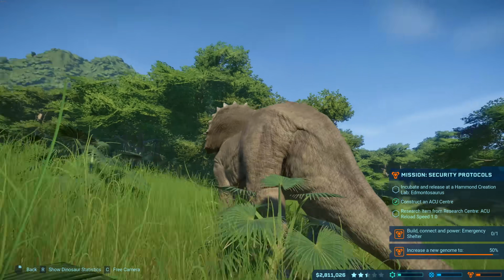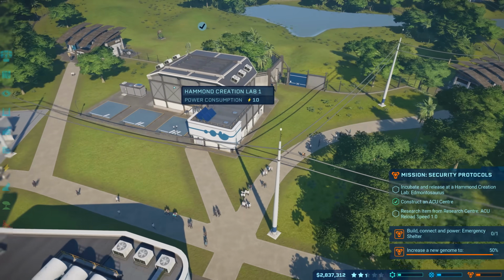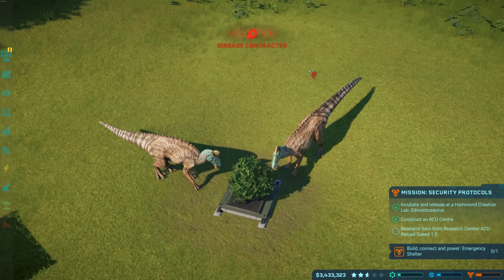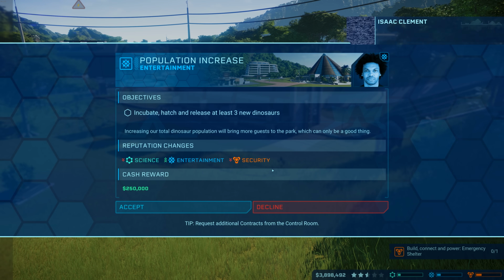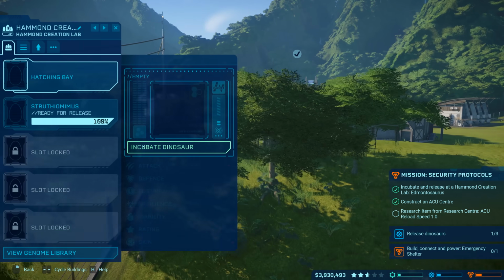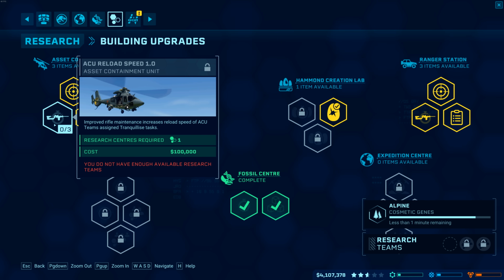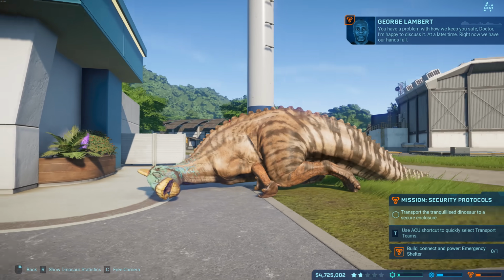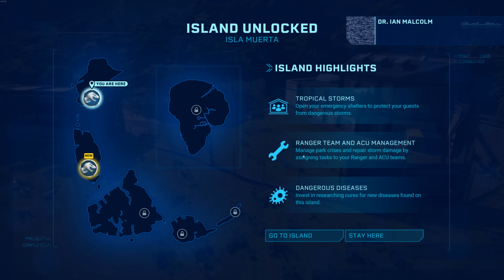Jurassic World Evolution #6 Edmontosaurus Escape!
Jurassic World Evolution #6 Edmontosaurus Escape! It's finally time for us to dive into a new dinosaur game, not in Minecraft, but in Jurassic World Evolution! This is a brand new park management game from Frontier Developments and is AMAZING! Enjoy!

Caff - The Yogscast
4th Floor - King William House
13 Queen Square
Bristol
BS1 4NT